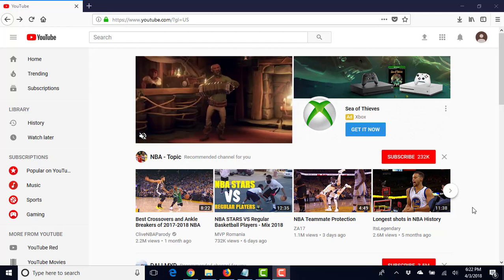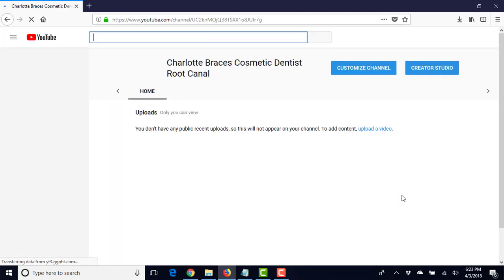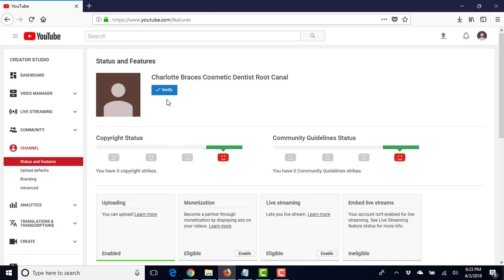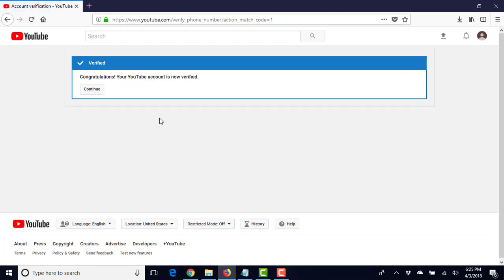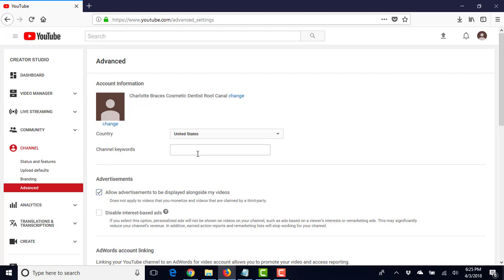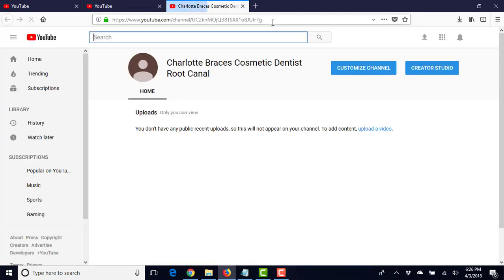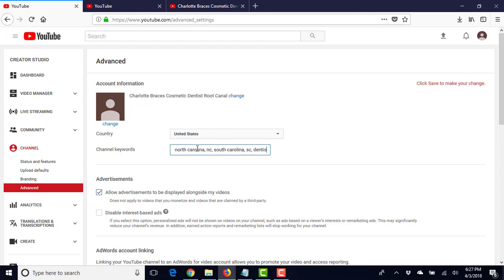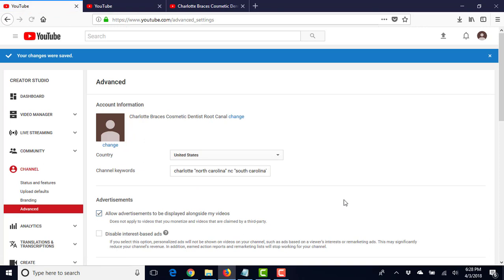Setting Up YouTube Channel Part 1